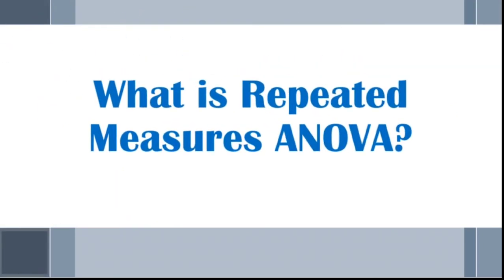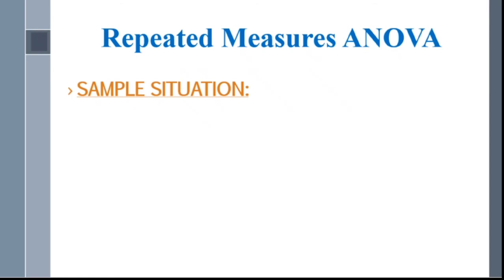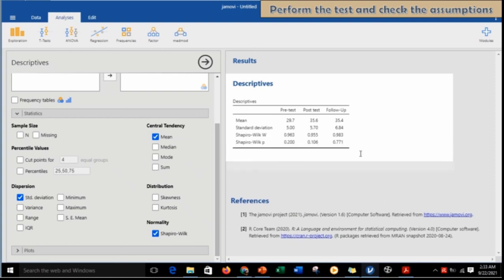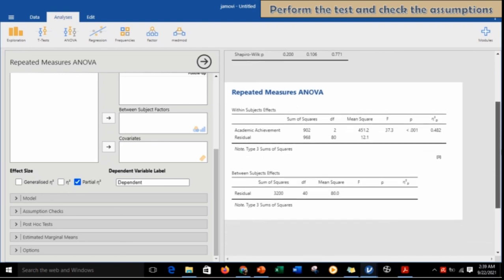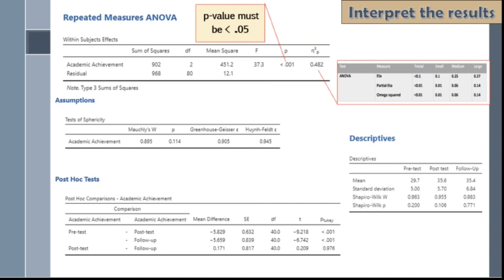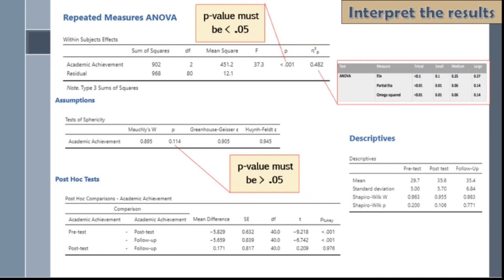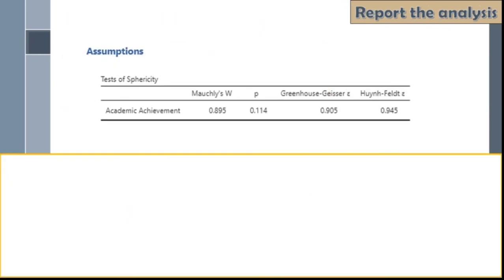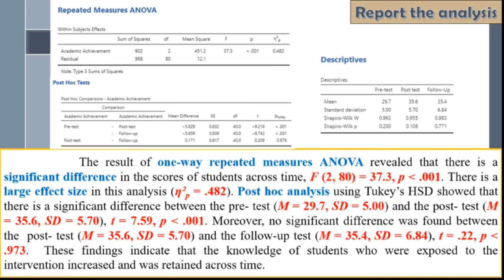Ep.10: REPEATED MEASURES ANOVA | Jamovi for Educational Research Tutorial Series